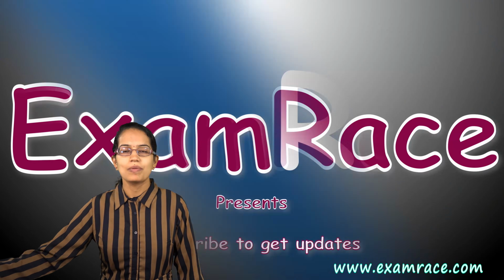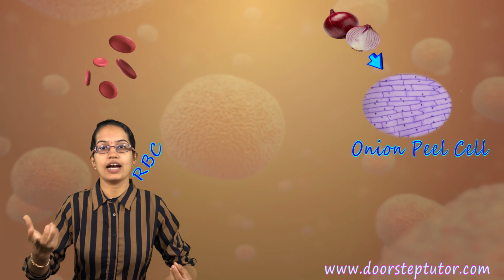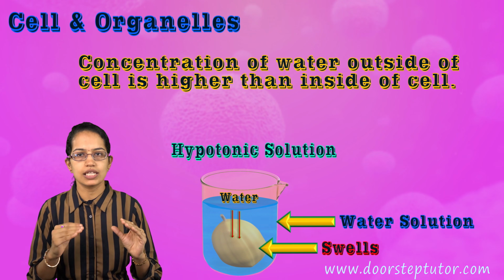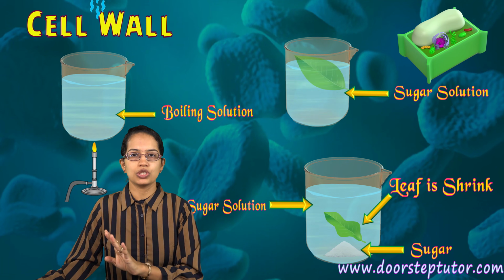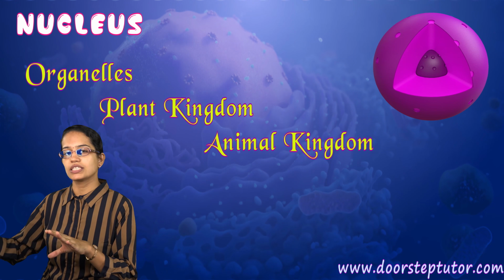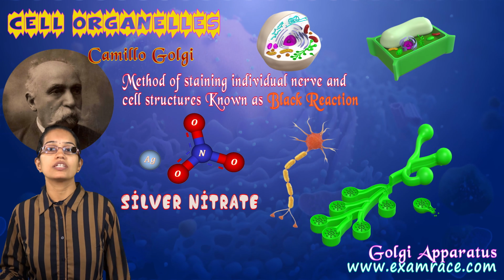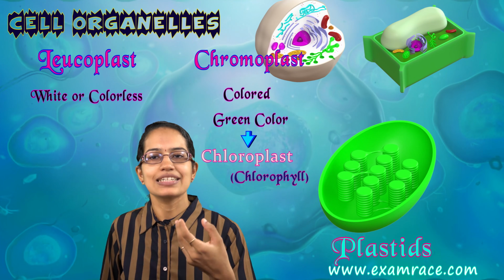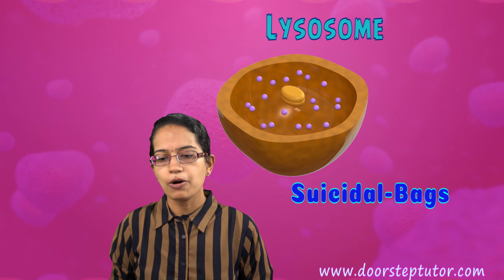NCERT Class 9 Science Chapter 5: Fundamental Unit of Life | CBSE | English (NSO/NTSE/NSTSE)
Dr. Manishika Jain explains NCERT Class 9 Science Chapter 5: Fundamental Unit of Life

Non (ribosome), Single (vacuole) and double (Mitochondria) membraned organelles
Osmosis & plasmolysis
Only cell organelle seen in prokaryotic cell is ribosomes
Why is lysosome called suicidal bag
Soap solution – hypertonic (water moves out by osmosis)
Bacteria do not have chloroplast but some bacteria are photoautorophic in nature and perform photosynthesis - Small vesicles associated with plasma membrane
If Golgi apparatus is removed – vesicle formation stops
Robert Hooke saw that the cork resembled the structure of a honeycomb consisting of many little compartments. Cork is a substance which comes from the bark of a tree. This was in the year 1665 –
Cell from Latin word which means “Little Room”
Onion peel in safranin/iodine/methylene blue solution under compound microscope – honeycomb – cell with nucleus (also cheek cells by toothpick)
Leeuwenhoek (1674), with the improved microscope, discovered the free living cells in pond water for the first time.
It was Robert Brown in 1831 who discovered the nucleus in the cell.
Purkinje in 1839 coined the term ‘protoplasm’ for the fluid substance of the cell.
Schleiden (1838) and Schwann (1839) – cell theory
Virchow (1855) by suggesting that all cells  arise from pre-existing cells. With the discovery of the electron microscope in 1940, it was possible to observe and understand the complex structure of
the cell and its various organelles
Unicellular organisms – Amoeba, Chlamydomonas, Paramoecium and bacteria
Every multi-cellular organism has come from a single cell. How? Cells divide to produce cells of their own kind. All cells thus come from pre-existing cells.

Brain Teasers @0:30

Cell Discovery @1:02

Cell & Organelles @4:48

Hypotonic Solution @7:31

Isotonic Solution @7:50
Hypertonic Solution @8:09
Cell Wall @10:02
Osmosis is a Classic Characteristic of a Living Cell @11:55
Nucleus @12:59
Cell Organelles @16:11
Storage Sac @24:10
Cell Division @25:25